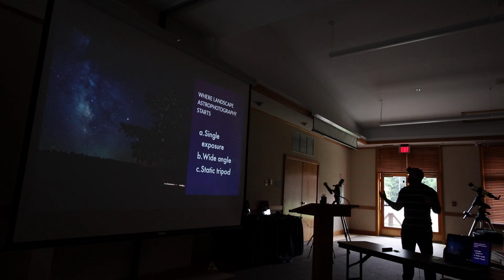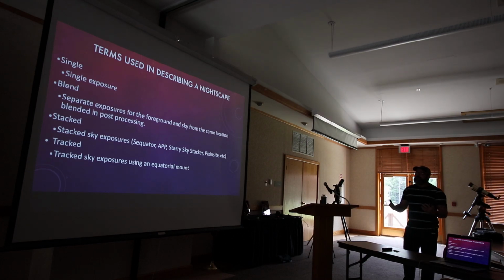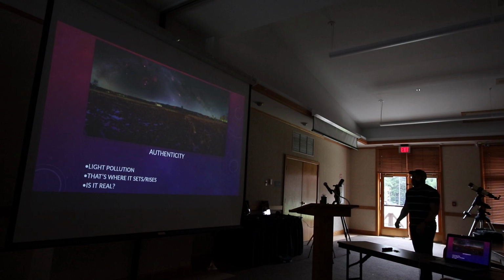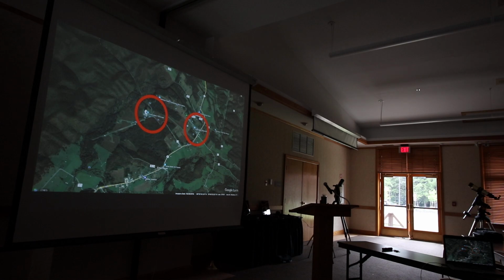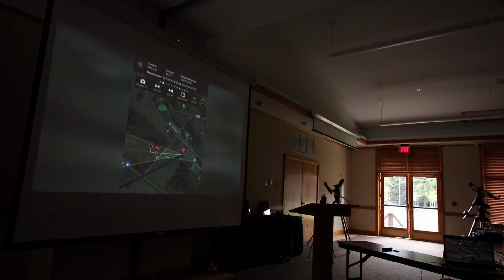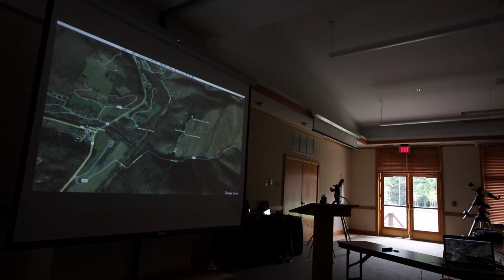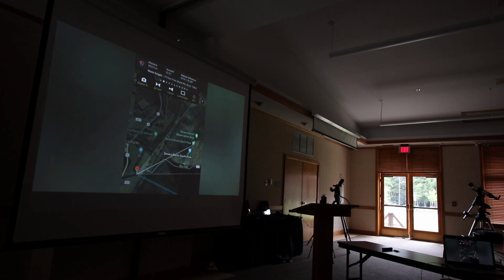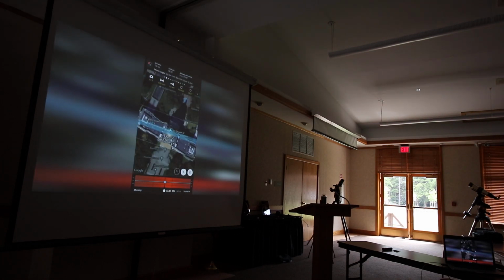Dave Green, Astrophotography Weekend, Blackwater Lodge and Conference Center, Blackwater Falls State Park, Davis, Tucker, West Virginia, USA (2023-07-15).